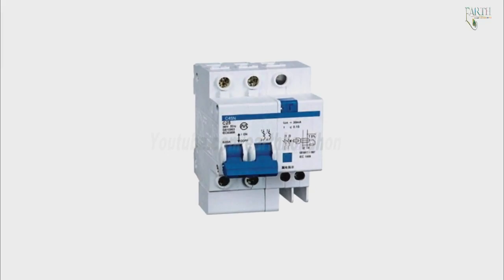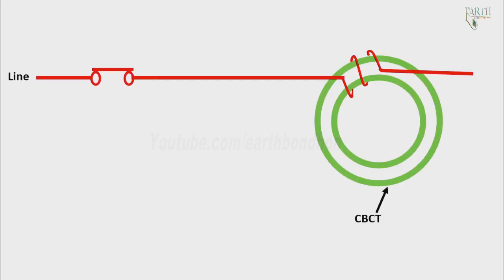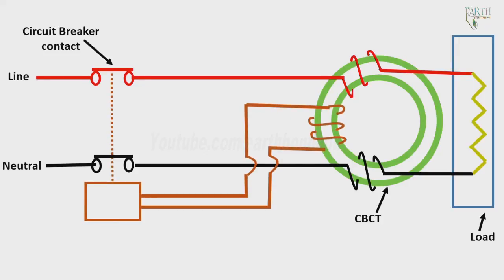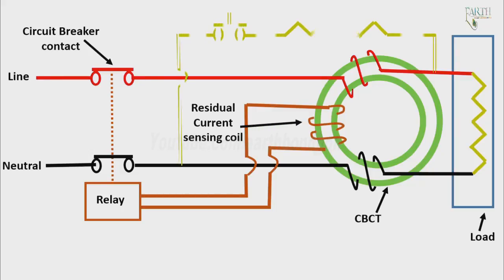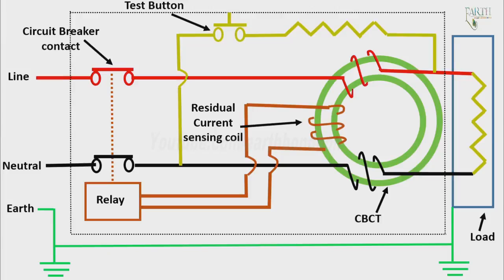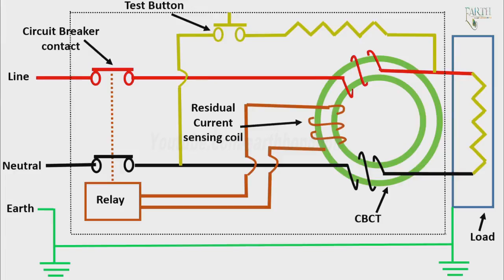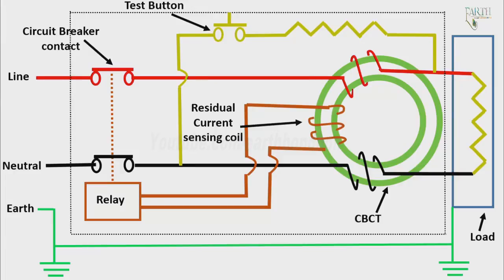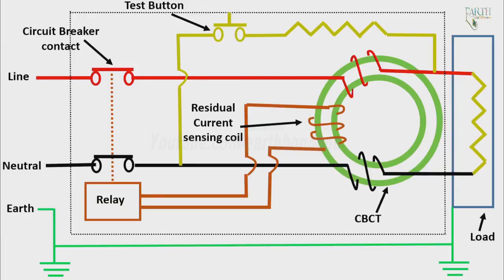How Earth Leakage Circuit Breaker work | Working of ELCB | Working of RCCB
This video shows ECLB is one kind of safety device used for installing an electrical device with high earth impedance to avoid shock. These devices identify small stray voltages of the electrical device on the metal enclosures and intrude on the circuit if a dangerous voltage is identified. circuit breaker RCCB.